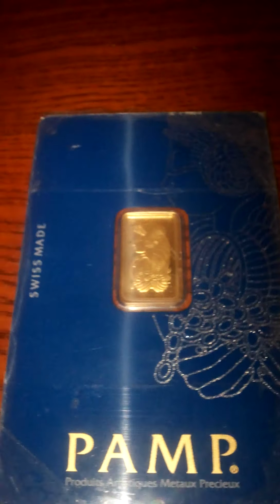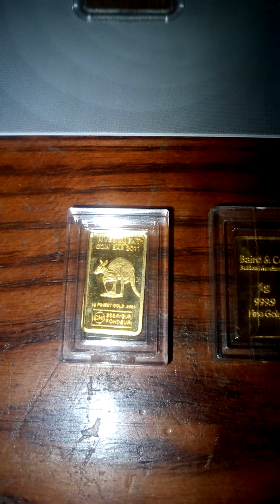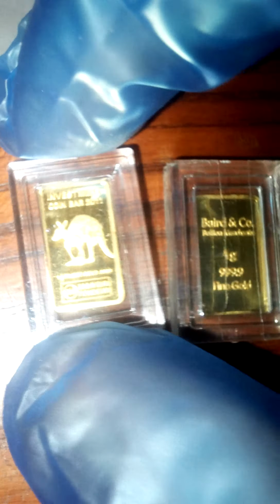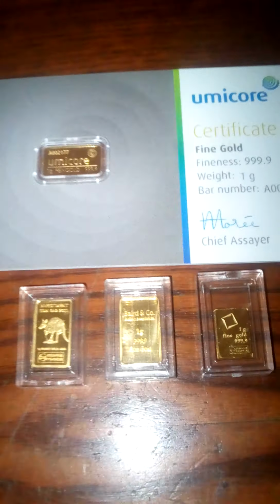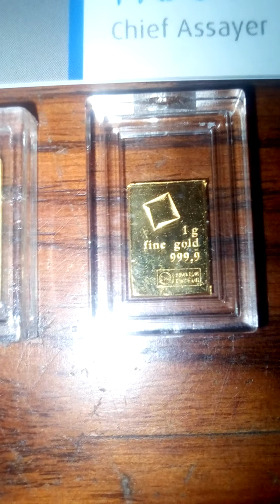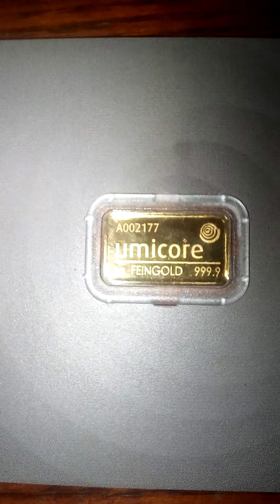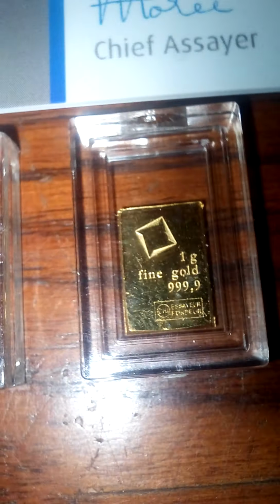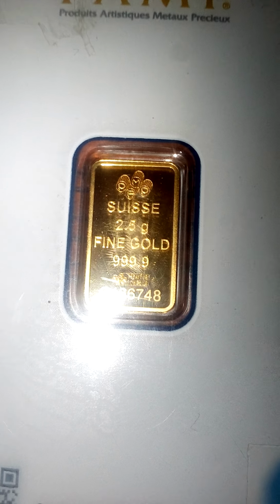Gold,Au (Gold Talk)✨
Welsh Dragon Metals.
Talking About the Precious Metal Gold Chief Among The Rare,Useful and investment worthy metals,Its Properties Value and Investability,Showing Various Samples of Pure And Impure Product.
The symbol for Gold is Au. The Gold symbol "Au" comes from the Latin word "aurum," which means "shining dawn."
Pure gold is chemically inert and passes through the human digestive system without being absorbed into the body. ... Non-edible gold leaf, which is used for gilding, sometimes contains copper, which can be toxic in high doses.A relatively rare element,[6][7] gold is a precious metal that has been used for coinage, jewelry, and other arts throughout recorded history. In the past, a gold standard was often implemented as a monetary policy, but gold coins ceased to be minted as a circulating currency in the 1930s, and the world gold standard was abandoned for a fiat currency system after 1971.